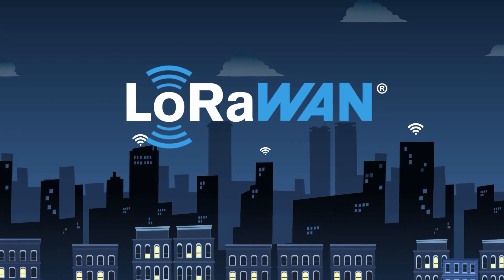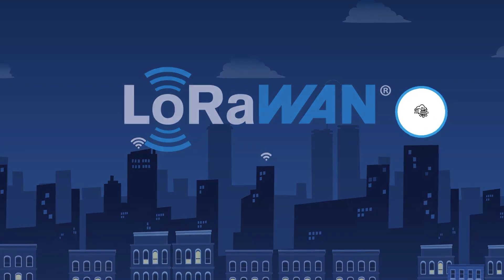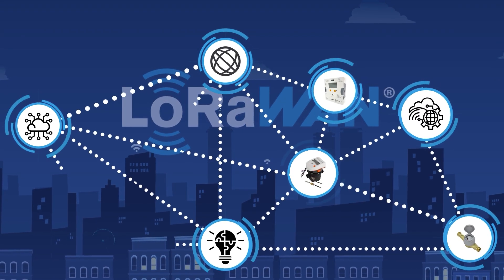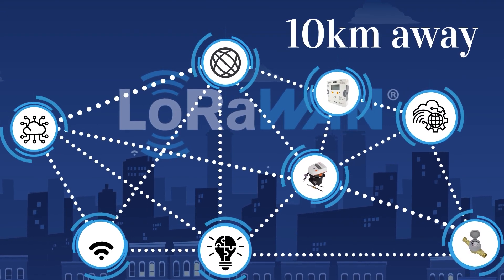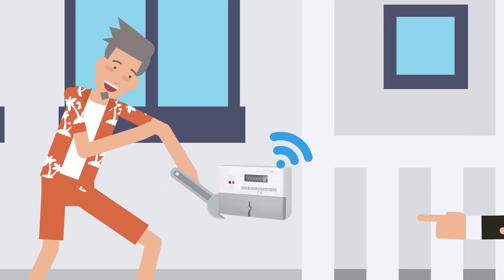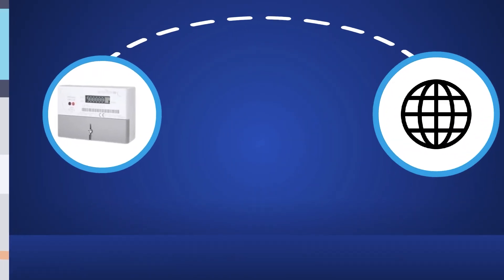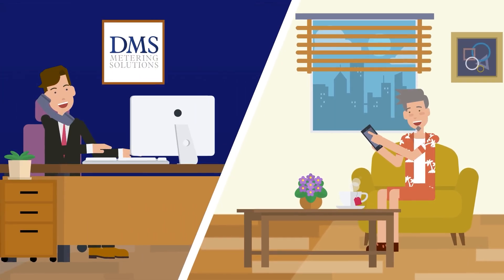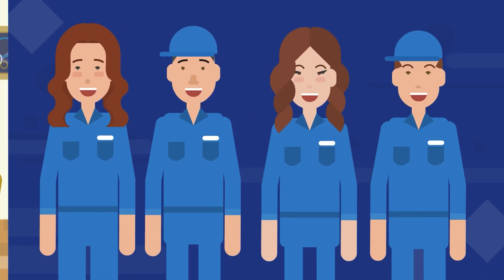What is LoRaWAN? | DMS Metering Solutions Explain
Welcome to our latest video where we delve into the fascinating world of LoRaWAN and how it integrates with our selection of meters!

🚀 LoRaWAN (Long Range Wide Area Network) is revolutionising the way we connect IoT devices, offering long-range communication, low power consumption, and secure data transmission.

In this video, we'll explain the basics of LoRaWAN technology, its applications, and the benefits it brings to smart metering solutions.
In this video, you'll learn:
1. What LoRaWAN is and how it works
2. Key features and advantages of LoRaWAN technology
3. How LoRaWAN is used in Metering

💬 Have questions or thoughts? Drop them in the comments section below - we'd love to hear from you!